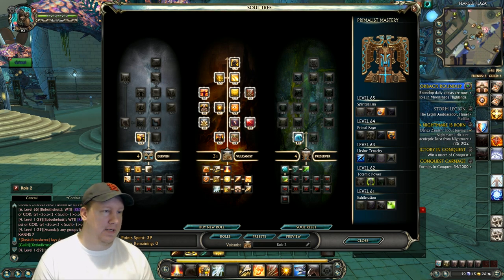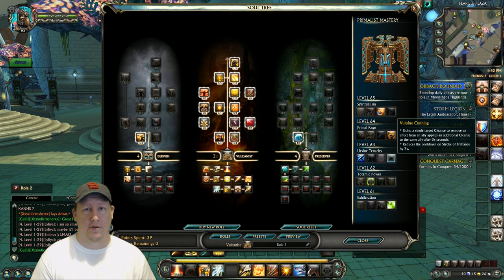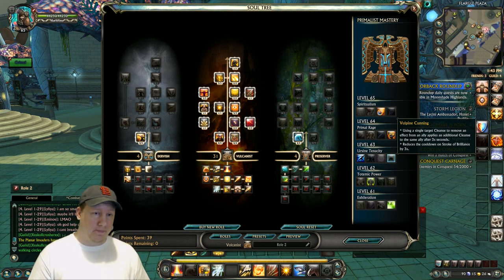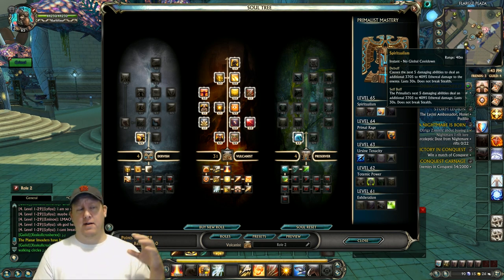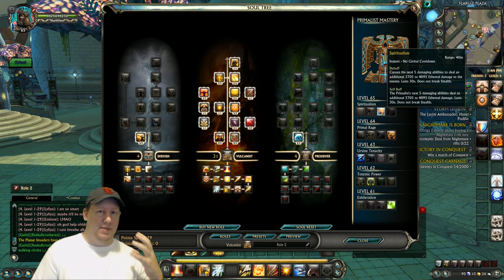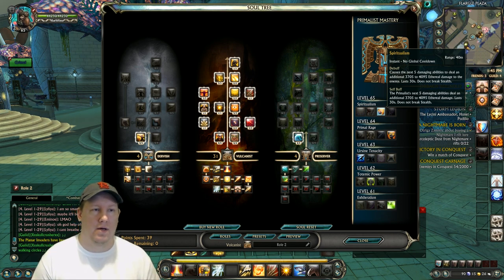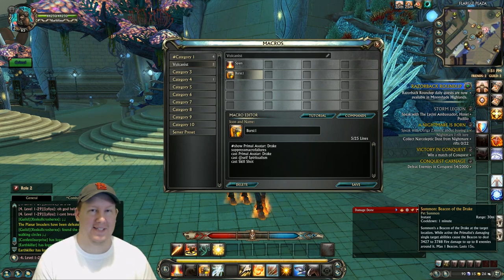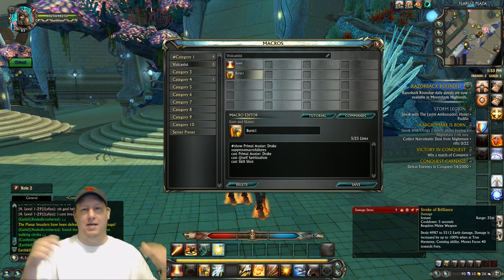[Rift] What Are Your Vulcanist Thoughts? Got a Great Build?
You get:
• A Free 16 slot Bag
• A rune granting their weapon a special glow
• A stunning cloak
• A unique title
• Put on Grim's Friends List and vice versa
• Priority to group with Grim when he is forming groups

If you're interested in making a donation to myself to help further the quality of the channel and also keep the channel going, please donate

$100 Donation puts you on Grim's Warfront List where he messages you everytime he does warfronts to have you join!

Once we reach $250 in donations, Grim will make a video of him doing warfronts while dressed in drag! Makeup, Dress, etc! At the posting of this video, we are $250 into the goal.

My Characters:
Warrior: Grimok@Wolfsbane
Rogue: Grimuk@Wolfsbane
Mage: Grimak@Wolfsbane
Cleric: Grimek@Wolfsbane

Rift Gameplay used with permission by Trion Worlds as stated